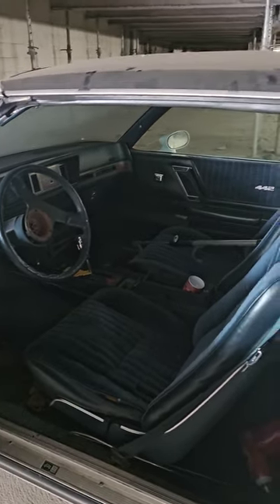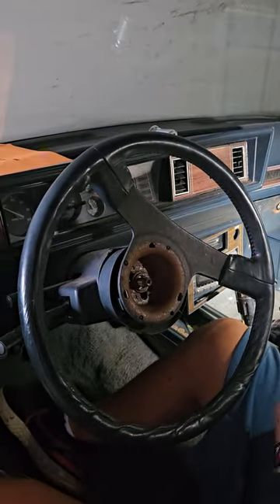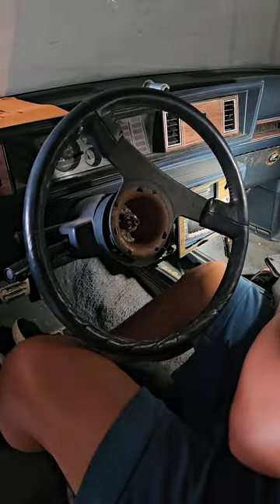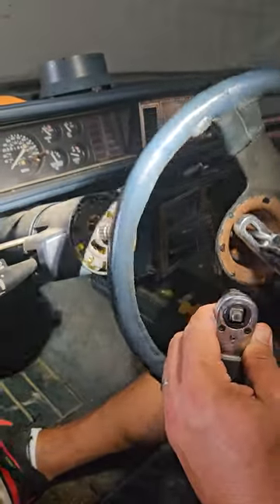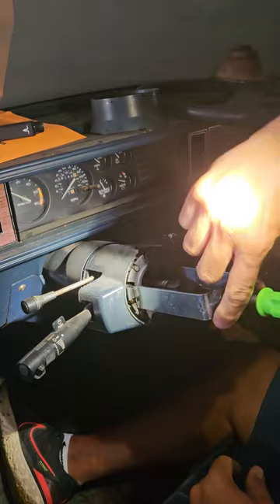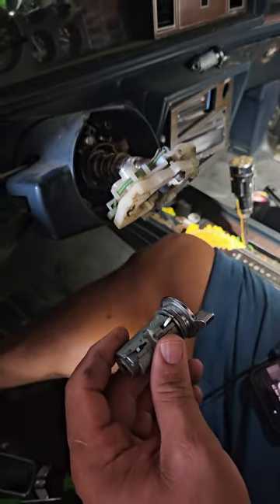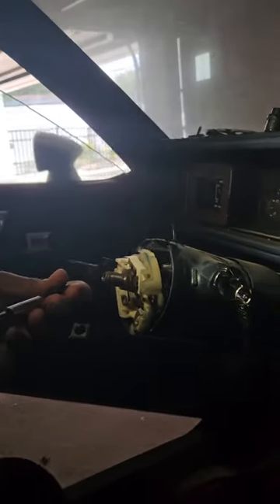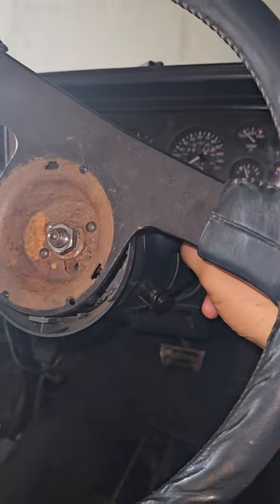Keys made for an 1987 Oldsmobile Cutlass Supreme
In this video we will show you how we replaced and installed a new ignition cylinder on an 87 Cutless Supreme.
This process is called "puller-depressor" as we have to pull the wheel out first in order to get into the ignition cylinder.

Once we did that, we just put in a new ignition and new keys.